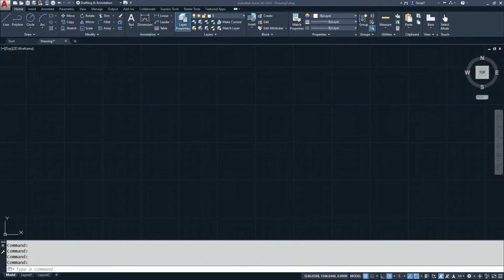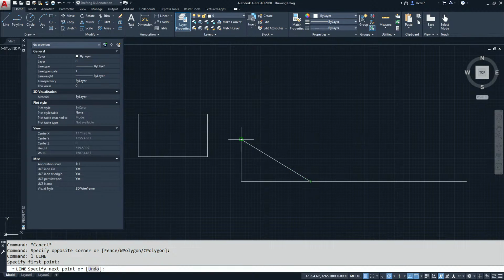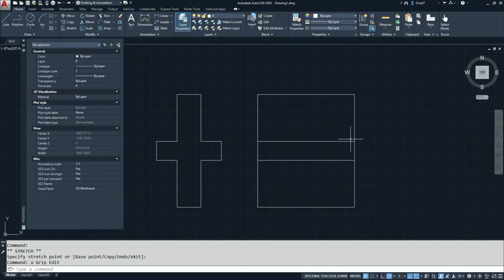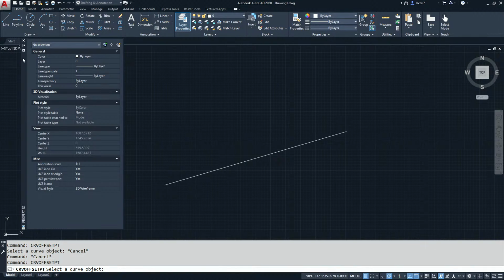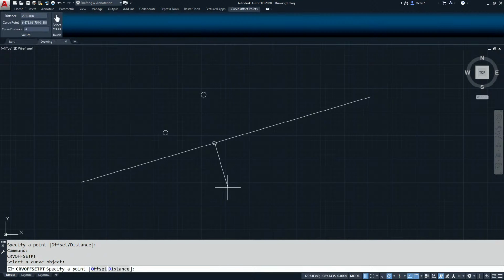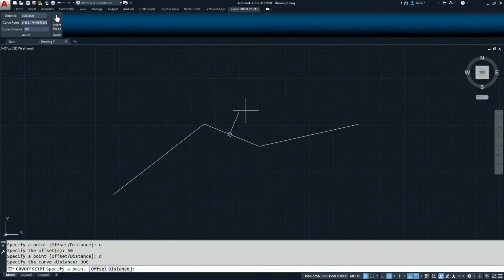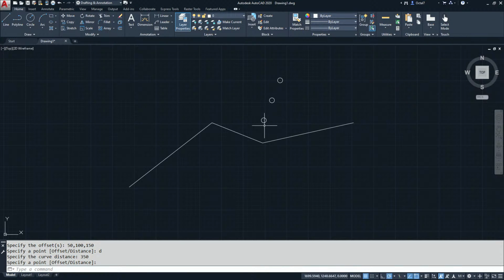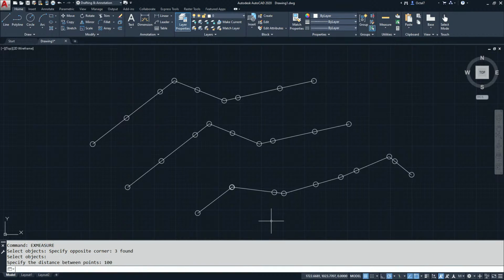Custom AutoCAD Commands Demo 2021-04-20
Working with AutoCAD and custom commands created using the .NET API from AutoCAD.

Custom Commands
▪️ STRAIGHTEN
▪️ SHORTENCURVES
▪️ CRVOFFSETPT
▪️ EXMEASURE